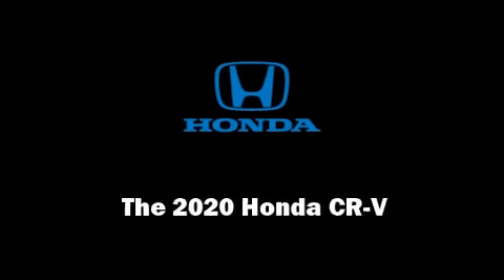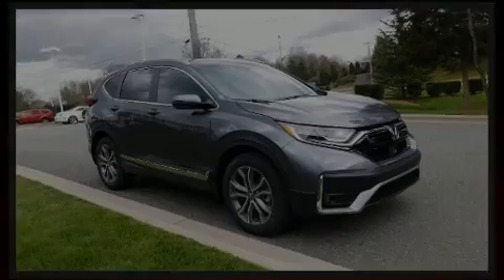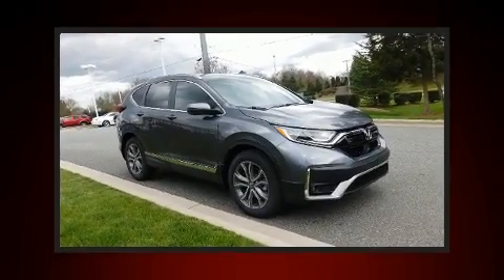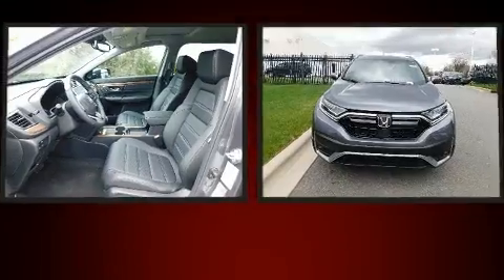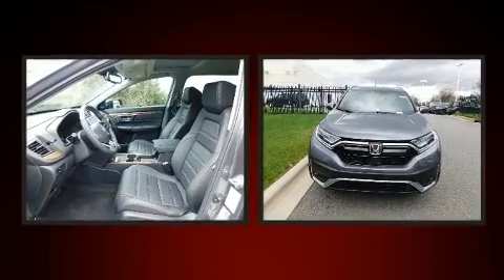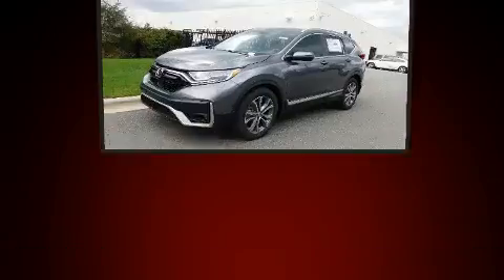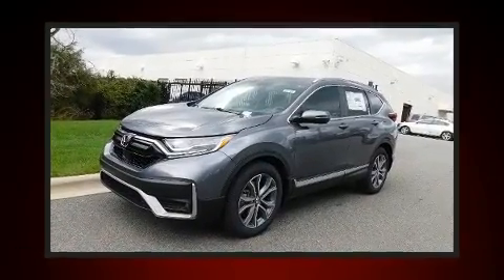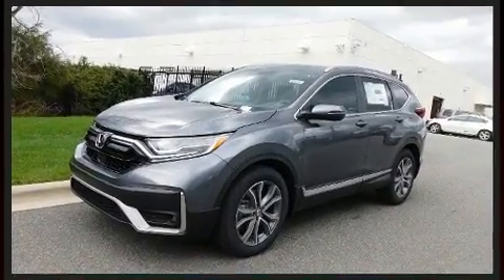2020 Honda CR-V Touring 2WD in Concord, NC 28027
Introducing the 2020 Honda CR-V. Under the hood you'll find a 4 cylinder engine with more than 170 horsepower, providing a smooth and predictable driving experience. A turbocharger is also included as an economical means of increasing performance. Honda prioritized fit and finish as evidenced by: leather upholstery, speed sensitive wipers, a power seat, tilt steering wheel, heated door mirrors, power windows, and 1-touch window functionality. For drivers who enjoy the natural environment, a power moon roof allows an infusion of fresh air. Audio features include an AM/FM radio, and 9 speakers, providing excellent sound throughout the cabin. Curtain airbags combine with standard stability control in creating a comprehensive safety network. You will have a pleasant shopping experience that is fun, informative, and never high pressured. Please don't hesitate to give us a call.